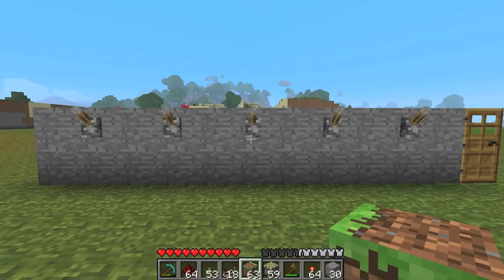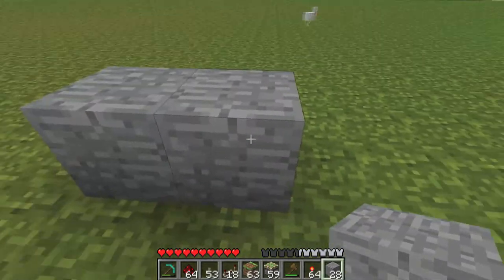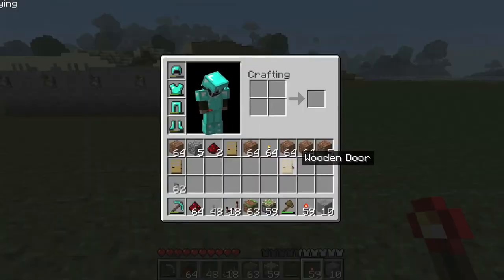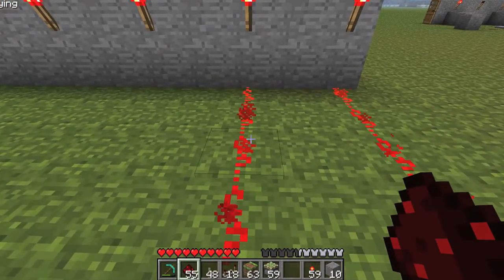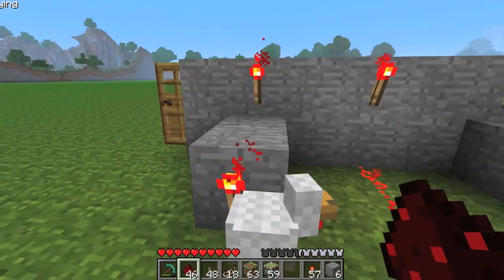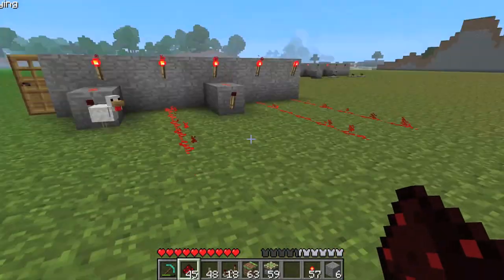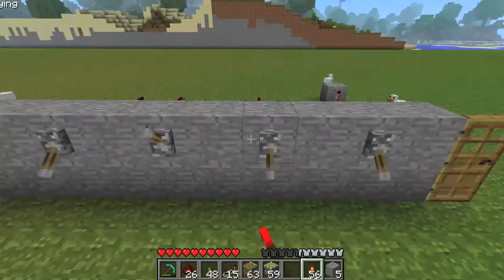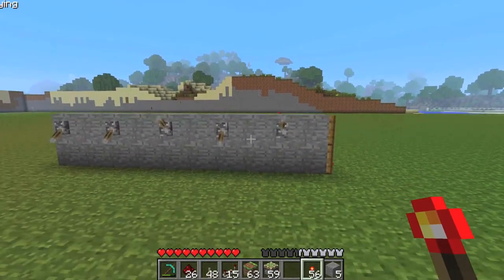Minecraft: Combination Door Lock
DOWNLOADS BELOW!